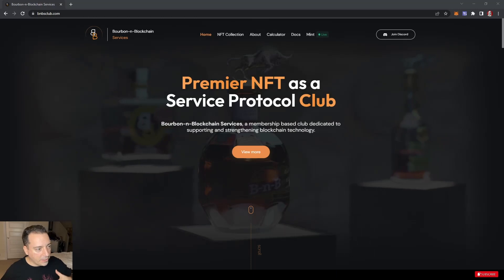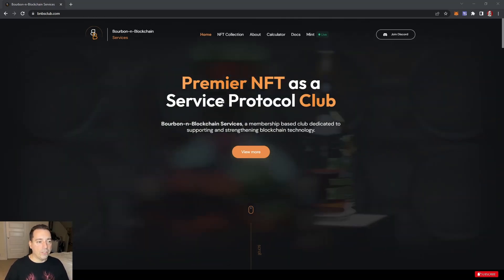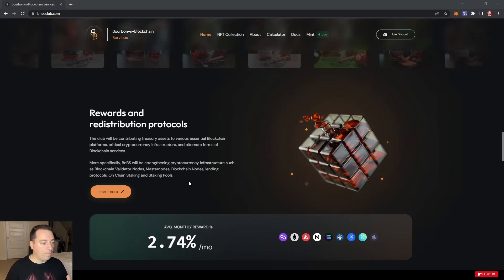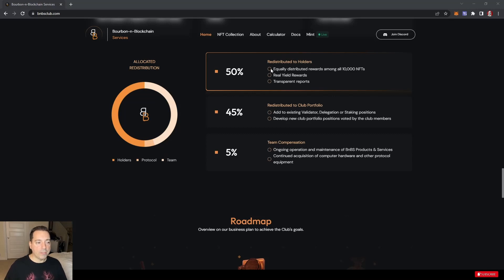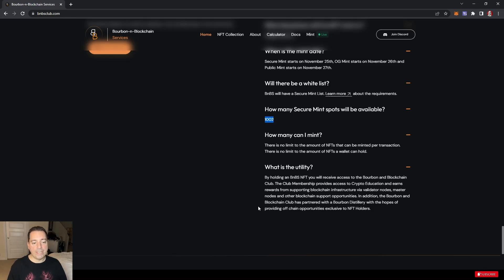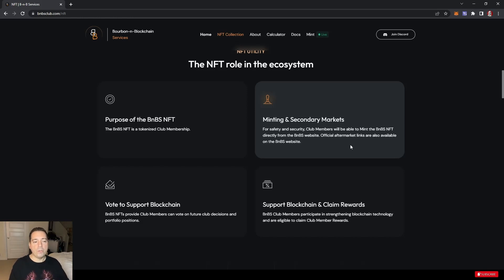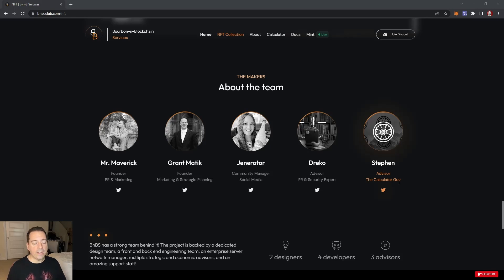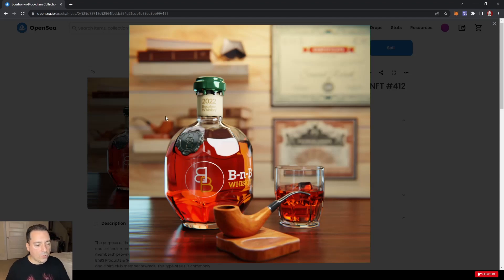let's make one non-degen play... please!!!!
Boubon-n-Blockchain
Real utility, real potential sustainability, diversification
If you needed one play that was not Degen and had huge upside potential this is it.

Newton Exchange:
(100 put in get's us both $25)
Crypto.com
to sign up for Crypto.com and we both get $25 USD :)